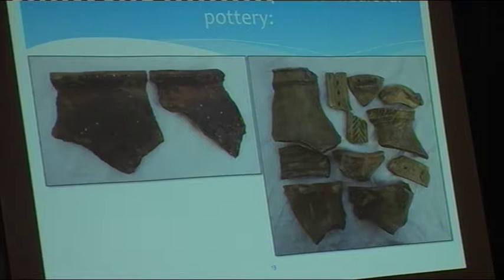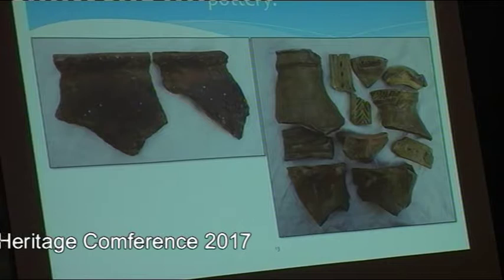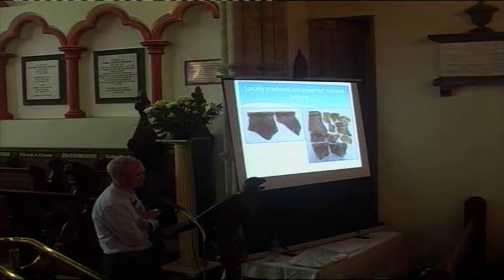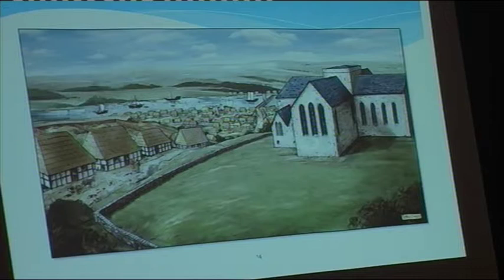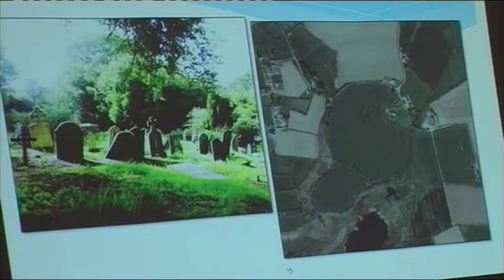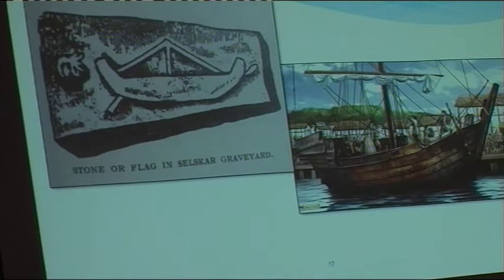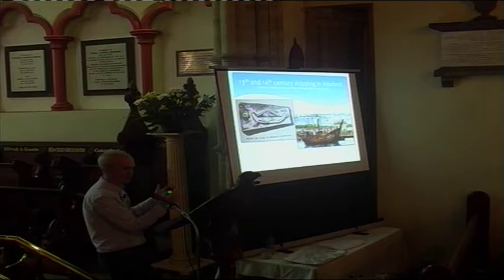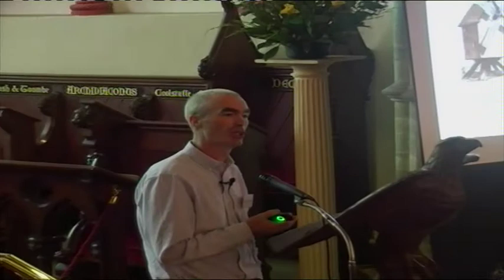Ferns Heritage Conference 2017 Emmet Stafford Clip 3 of 3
In this, the final clip of Emmet’s presentation, he talks about international trade to Ireland in the medieval period, economic profiteering, the parish system, and rural settlement and practices.
Emmet concluded that much of the change taking place after the arrival of the Anglo Normans was in the process of change before their arrival,  and that perhaps the greatest change came about in the organisation of hierarchical society.
He looked briefly at Strongbow’s control of Leinster, its subsequent  inheritance by his daughter Isabel, Diarmuid MacMurrough’s granddaughter, who married William Marshal and finally the partition of Leinster and Ferns no longer being the royal seat of Leinster.